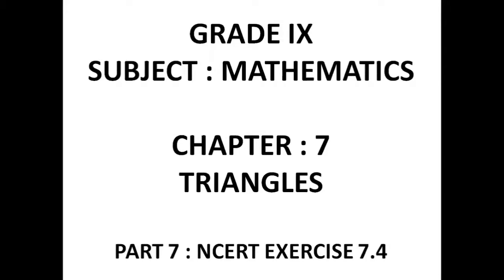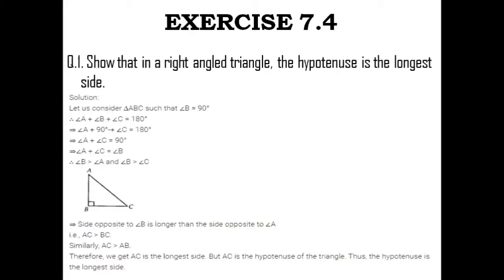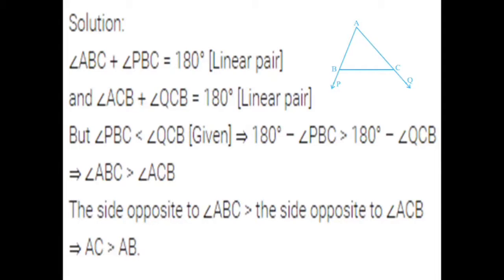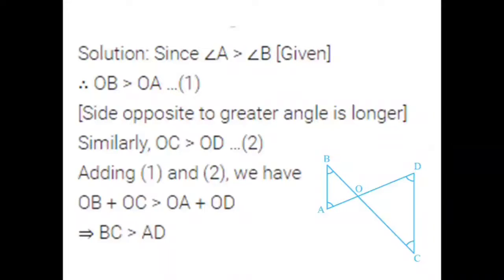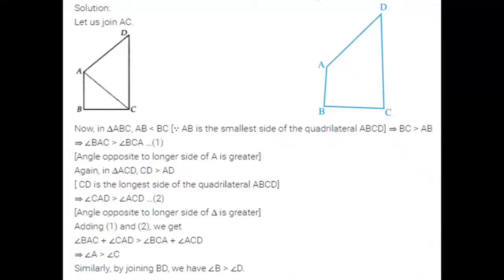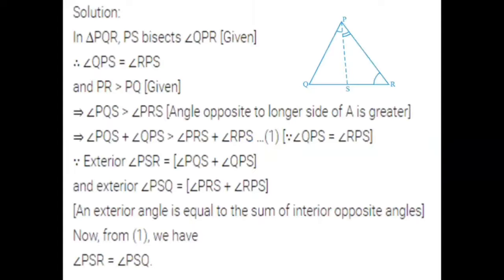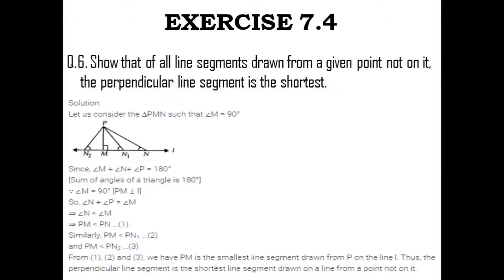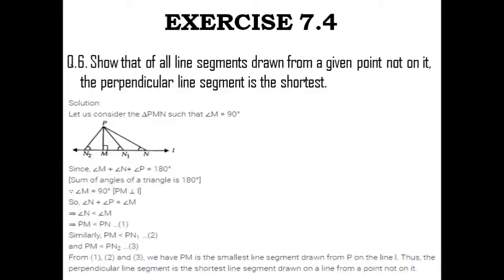Gr IX Maths Chapter 7 TRIANGLES Part 5